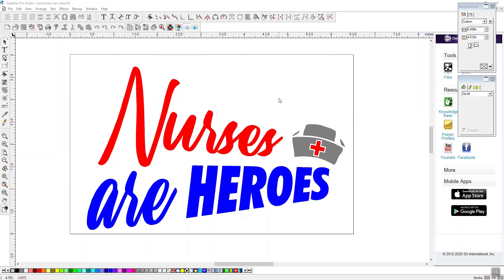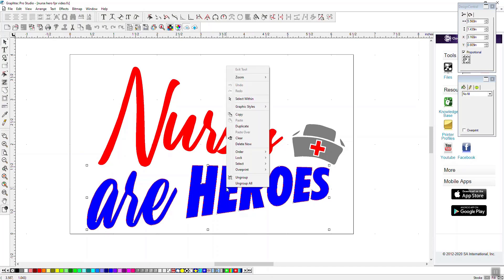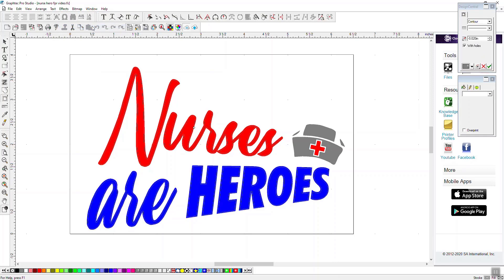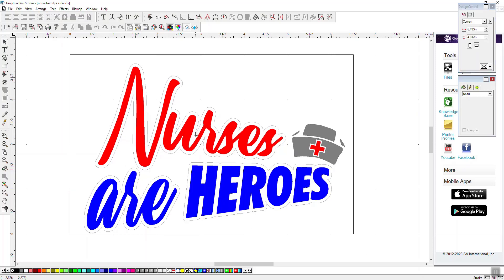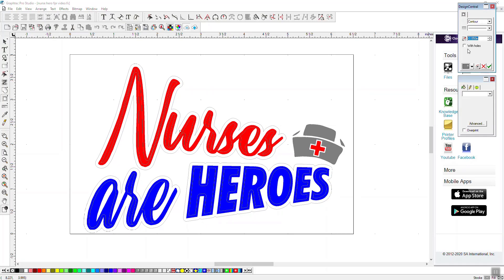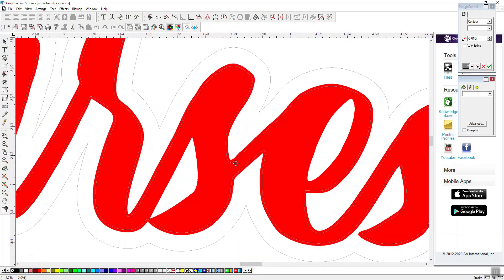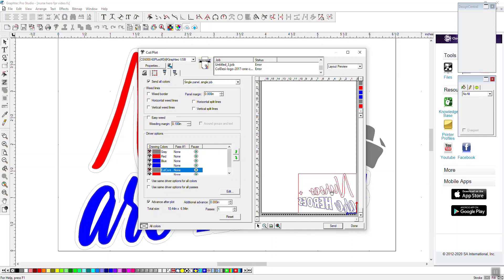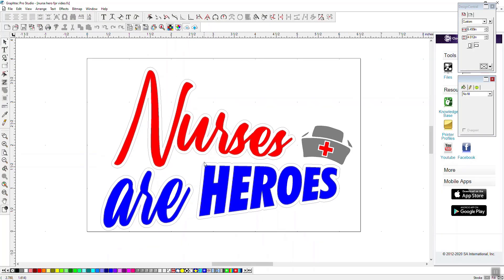ColDesi Daily | Graphtec Pro Studio - Contour and Outline (part 1)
Watch this ColDesi Daily Video to learn how to layer vinyl like a pro.

Follow along as we use Graphtec Pro Studio to contour and outline our design so that we can layer Triton Heat Transfer vinyl like a champ!

Pair the Graphtec ce7000 with our premium Triton Heat Transfer Vinyl for the perfect combination for layering vinyl.